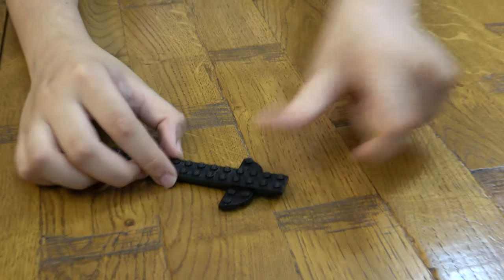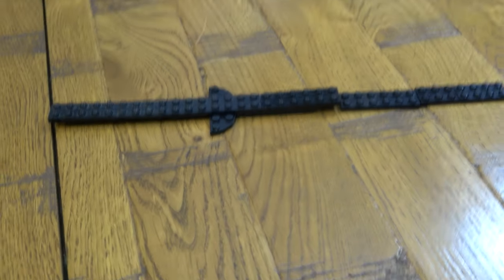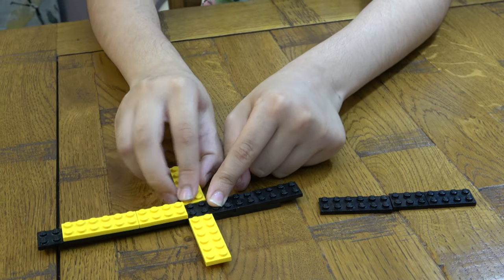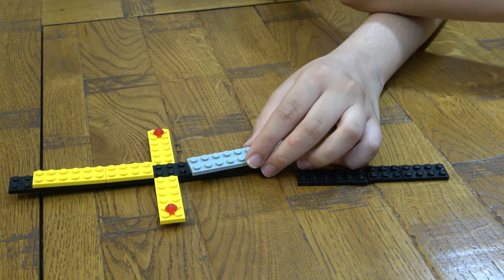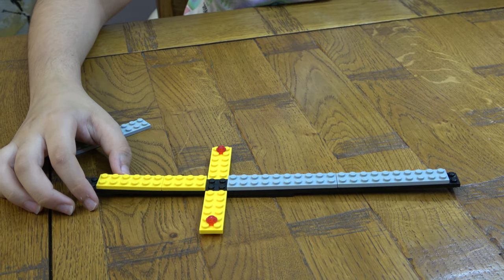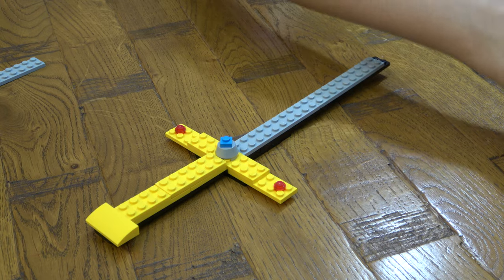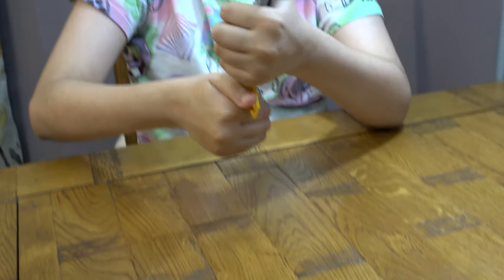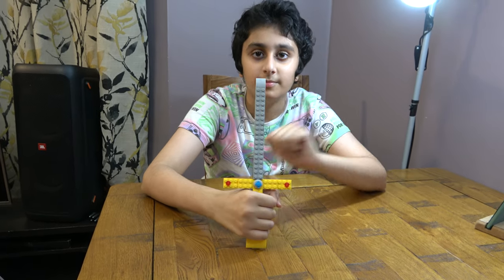Building a Nice Lego Golden Sword